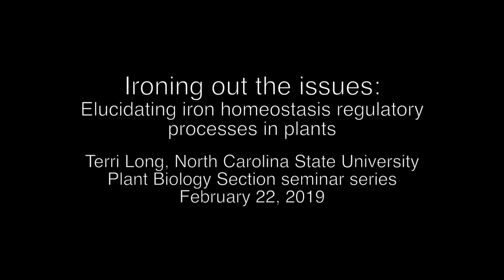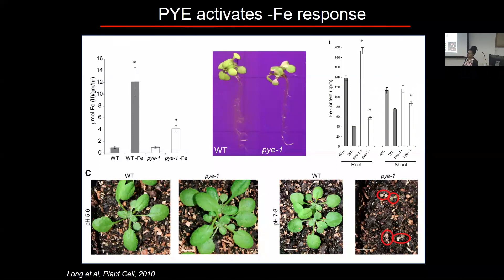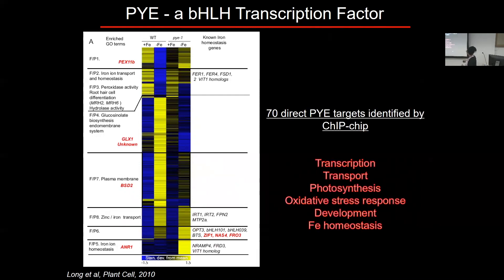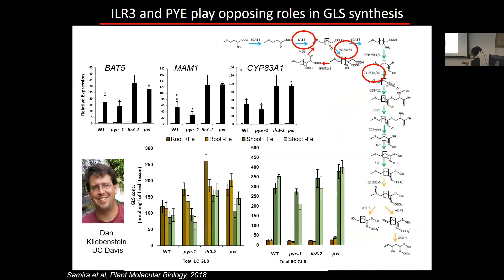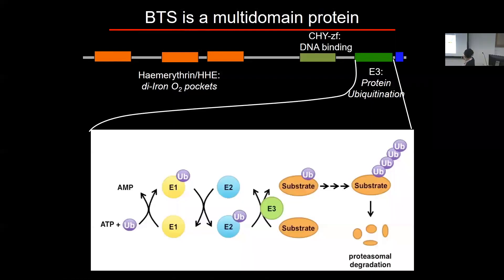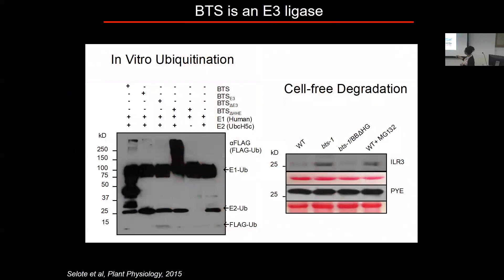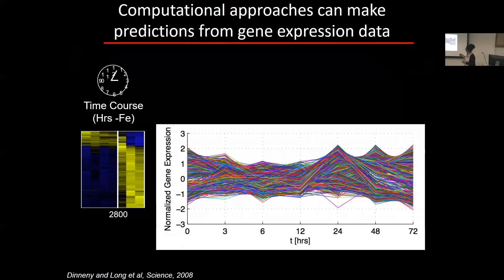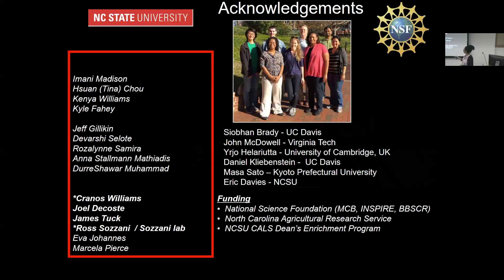Terri Long: Ironing out the issues: Elucidating iron homeostasis regulatory processes in plants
Terri Long, North Carolina State University